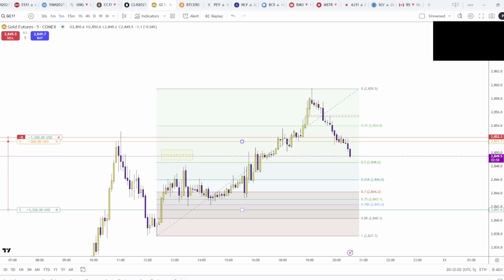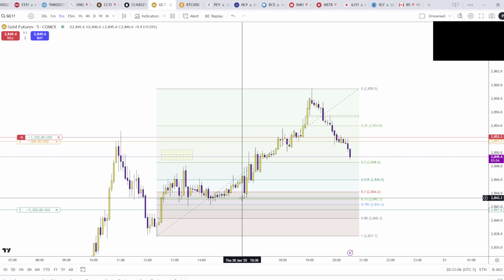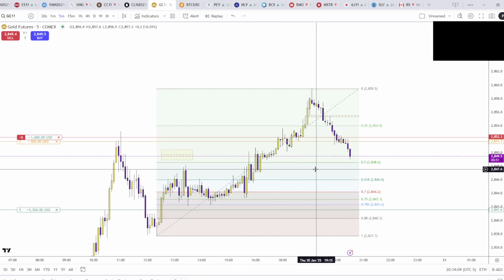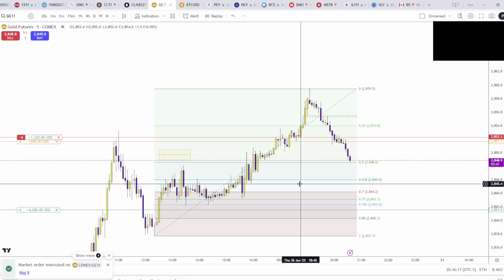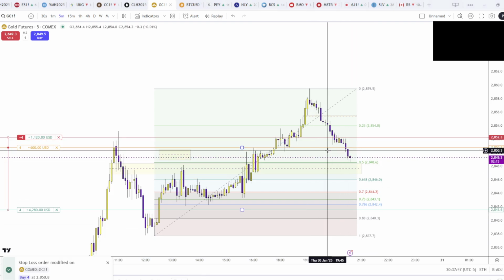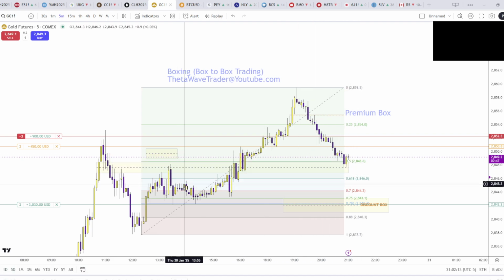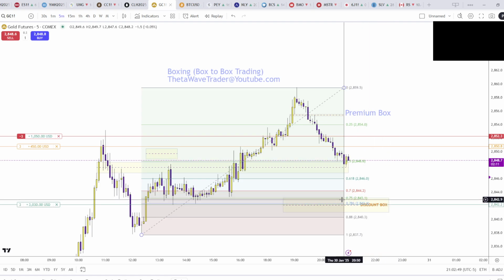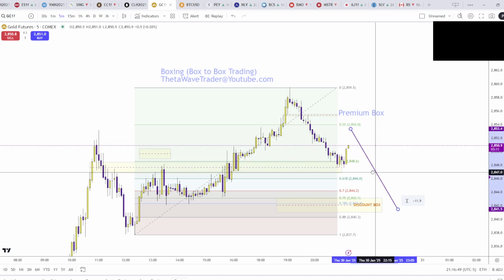2025 January 30th Looking for BOX to BOX trade with a FIB TOOL SCALE OUT TECHNIQUE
Trading inside the Range with the FIB tool Scale out method.